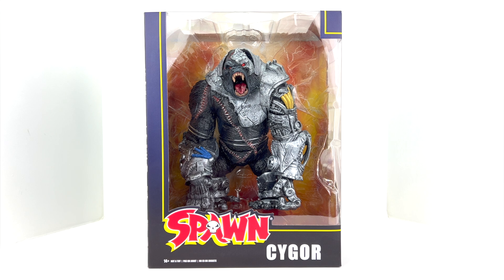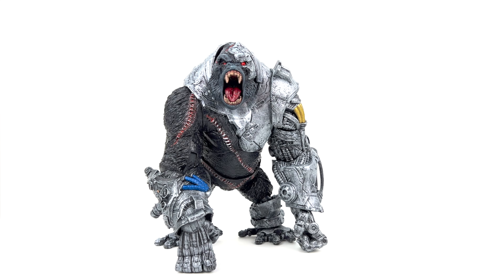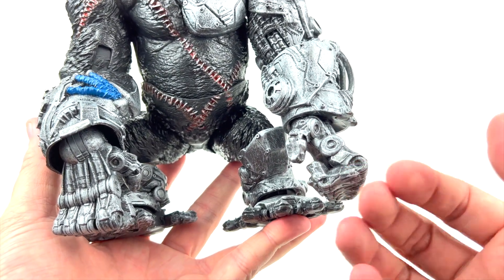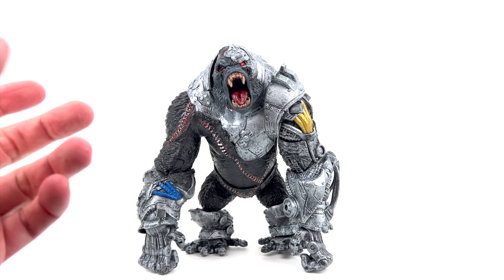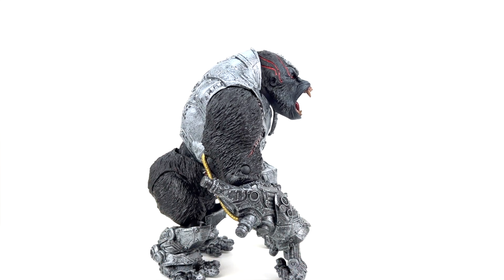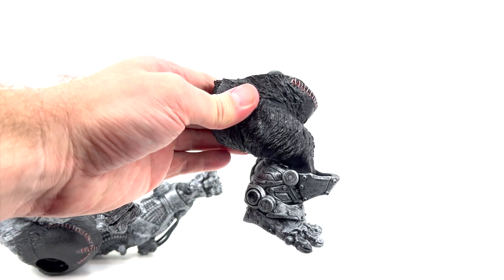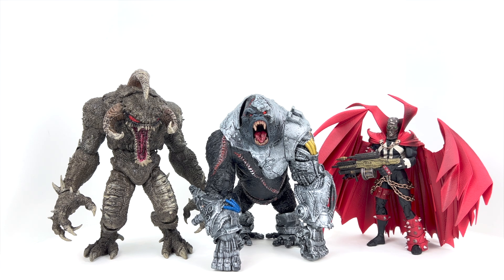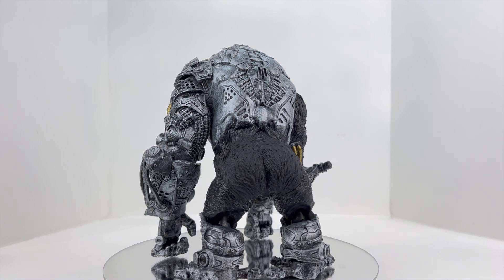McFarlane Toys Spawn CYGOR Action Figure Review and Size Comparison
Today we review the newly released McFarlane Toys Spawn CYGOR Action Figure and Compare Size with some other big names in the Spawn figure line.